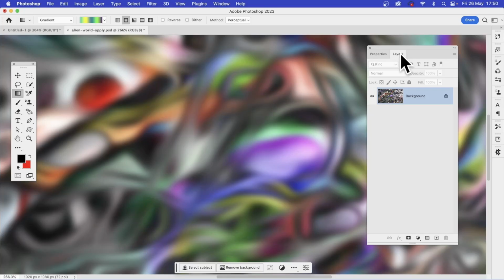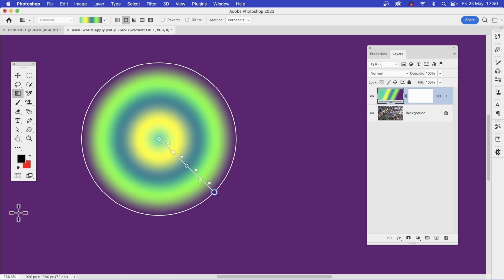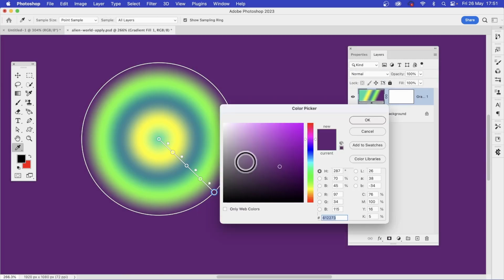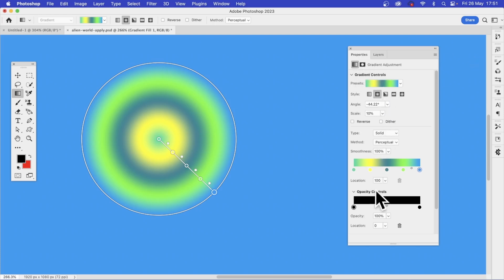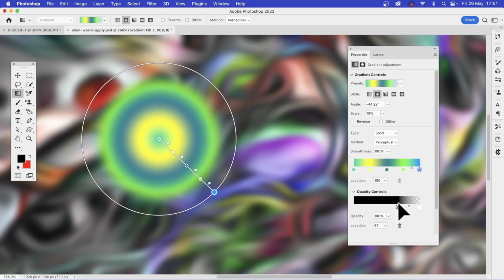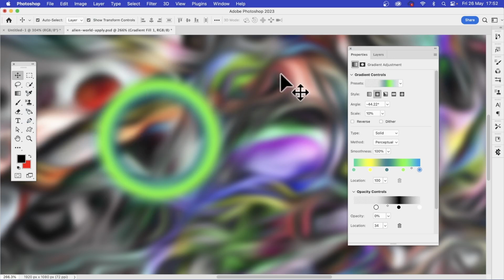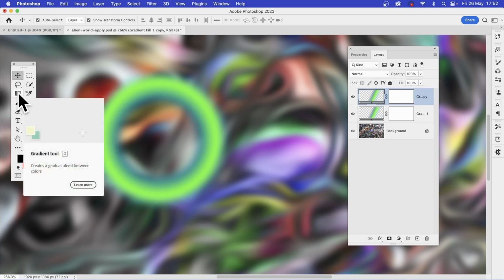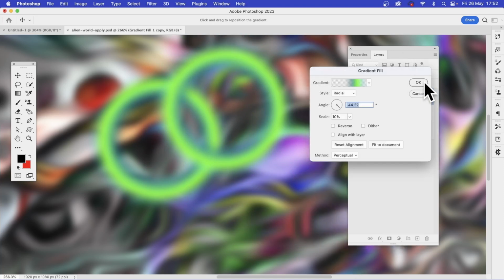Photoshop v 24.5 NEW Gradient Tool And Opacity Tutorial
How to change the opacity with the new interactive gradient tool in Photoshop v 24.5